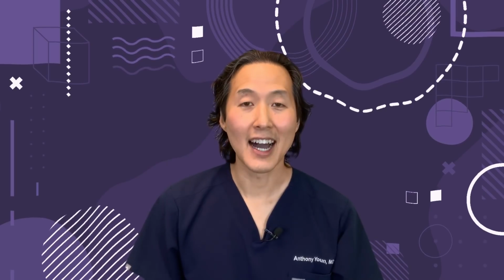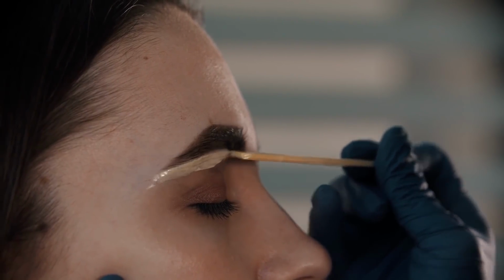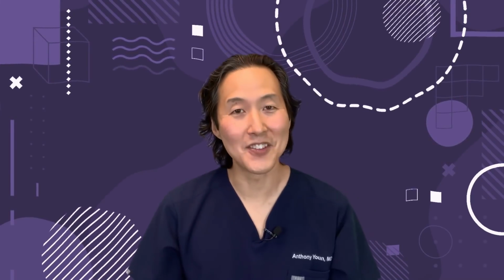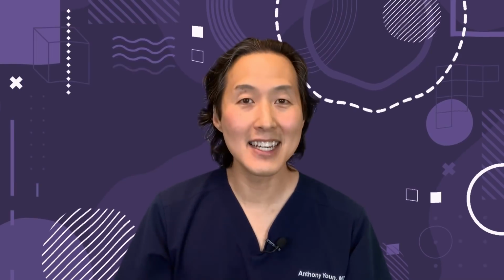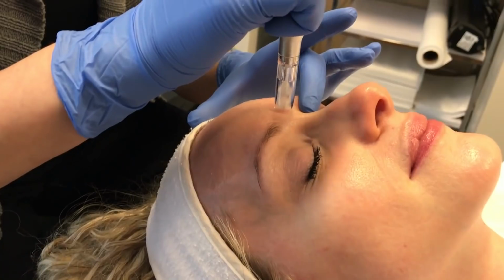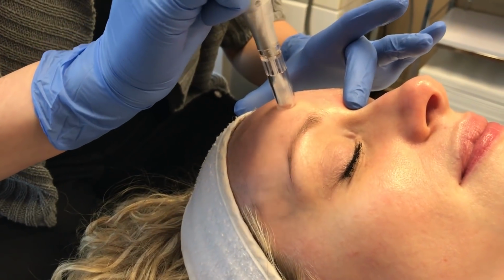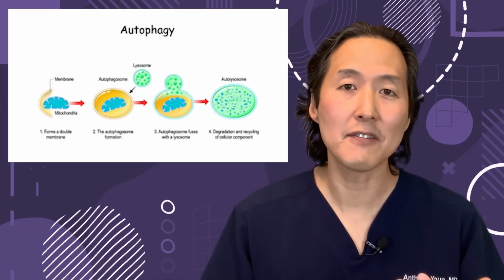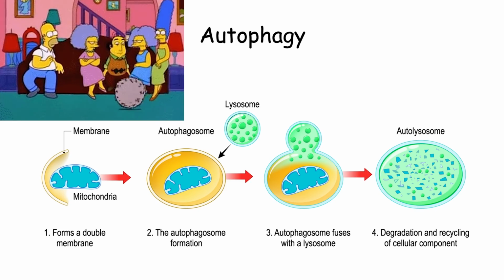How to Look Younger Without Breaking The Bank The Holistic Way!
Want to look younger for less? America's Holistic Plastic Surgeon Dr. Anthony Youn reveals his top five affordable anti-aging secrets to turn back the clock! Some of these bargains may surprise you!

We offer a full skin care line based on natural and organic ingredients to help your skin look its best and fight aging - and it’s always cruelty-free!

Sign up for my e-newsletters to get my e-book "10 Things Every Plastic Surgery Patient Must Know" for FREE!

Journalist, Producer or Media Representative?
**Please no patient inquiries. Patient inquiries to dryoun(@)dryoun.com will not be responded to.

Please send promotional items, etc to:
Anthony Youn, MD
Youn Plastic Surgery, PLLC
755 W. Big Beaver Road, Suite 1200